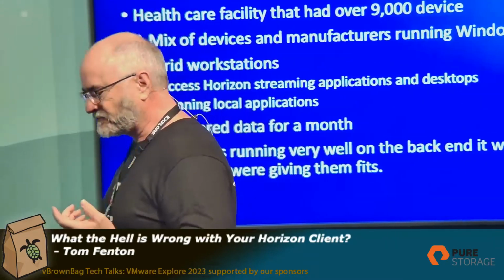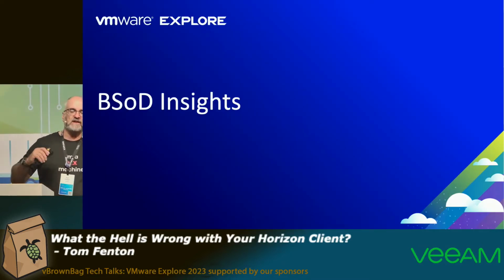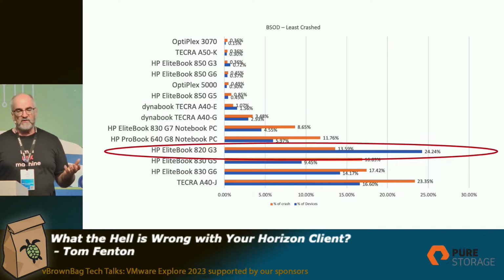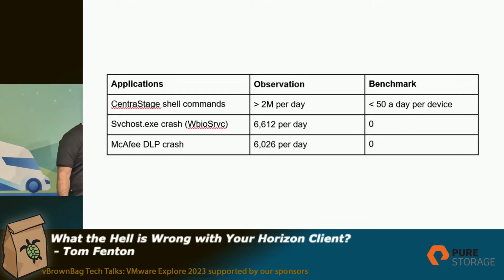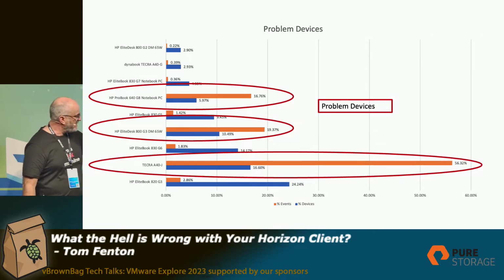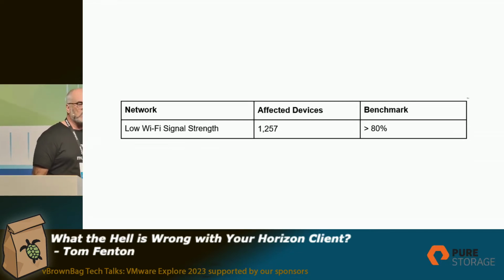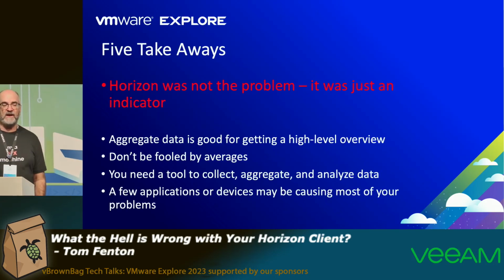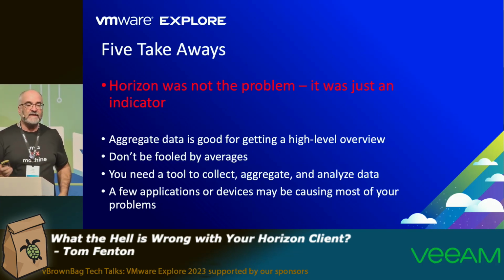What the Hell is Wrong with Your Horizon Client? - Tom Fenton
Over the past year, I have worked with various healthcare and financial service organizations with thousands of Windows devices running VMware’s Horizon client software. Upon examining these clients, I found networking issues, hardware that couldn’t handle the load placed on them, and misconfigured systems. I have aggregated this data, and in this session, I will show you the most common issues I have found affecting the performance of Horizon clients, the effects they’ve had on Horizon end-users, and some of the steps I’ve taken to mitigate these effects.

*About vBrownBag*

*vBrownBag TechTalks*